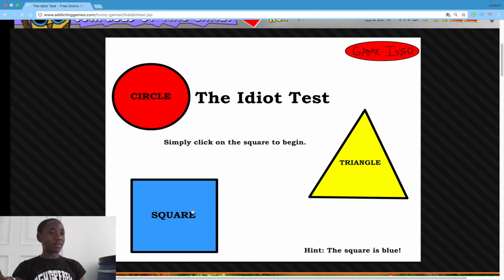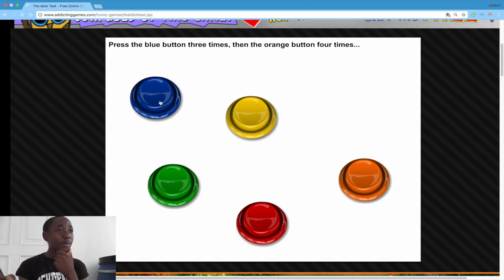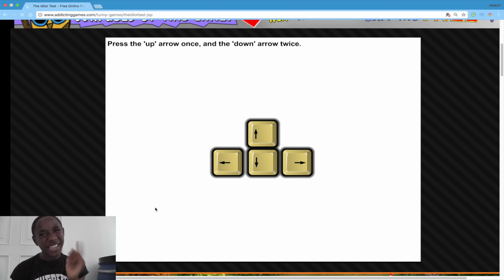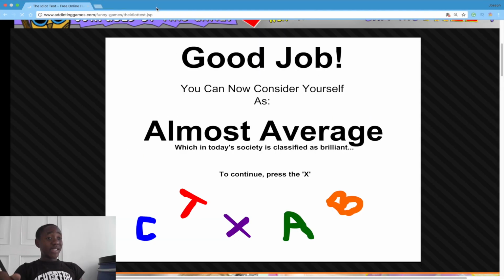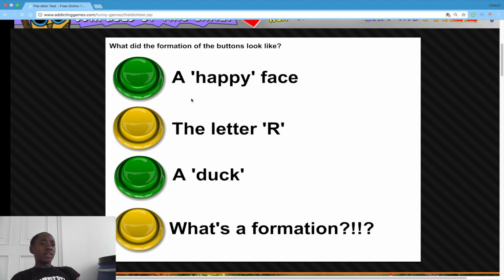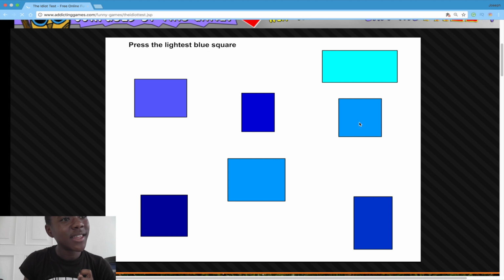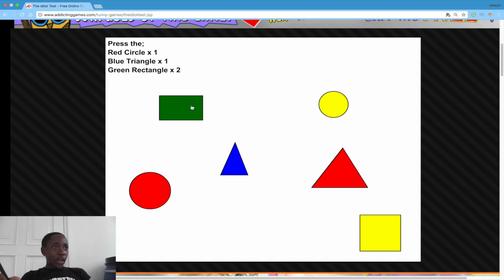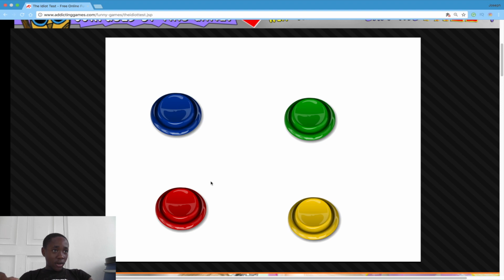The Idiot Test 🤓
HEADBACKS FOR LYPHE
Hey, guys. Today in this video, I am gonna be playing the idiot test. I have my PhD in being smart so hopefully, I'll shell this. But you're gonna have to watch to find out.

I uploaded a few new songs on SoundCloud that you guys will like. I made them myself and I really hope you like them.

Peece.

Lolz be like...